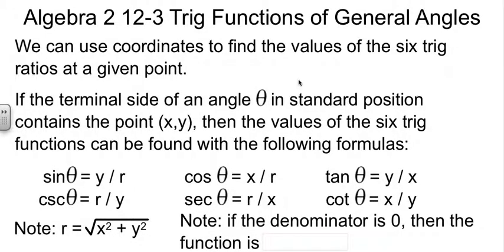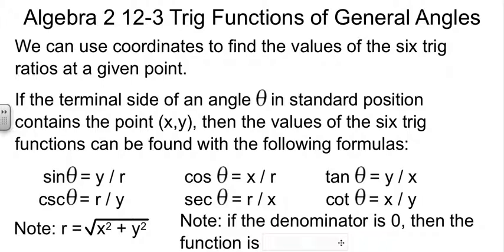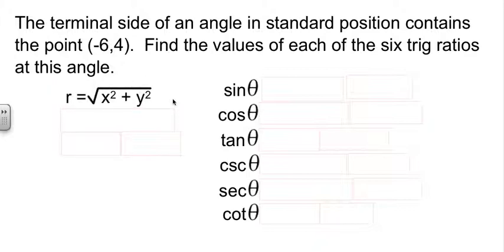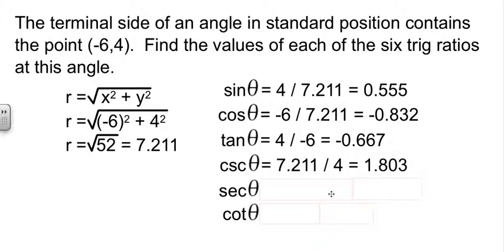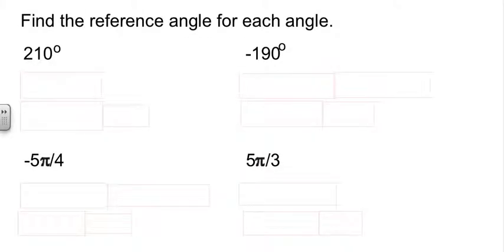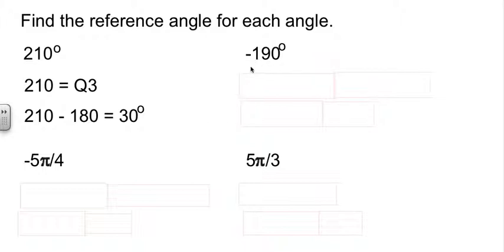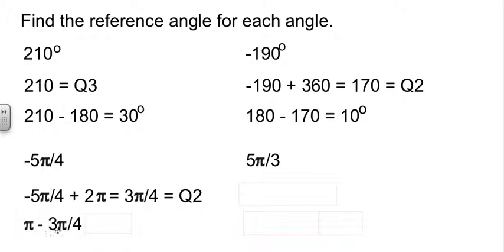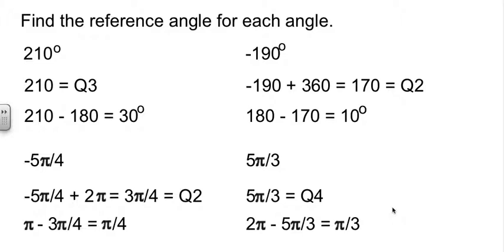Algebra 2 12-3 Trig Functions of General Angles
Trig Functions of General Angles